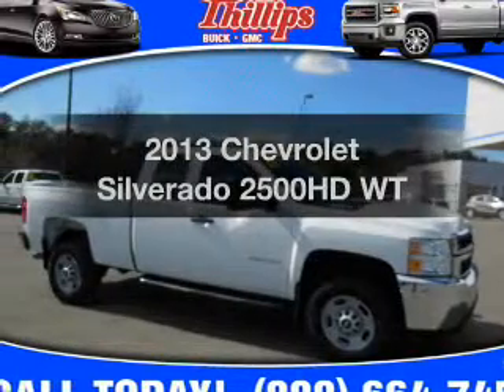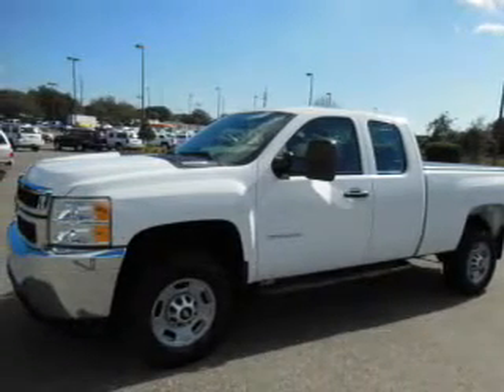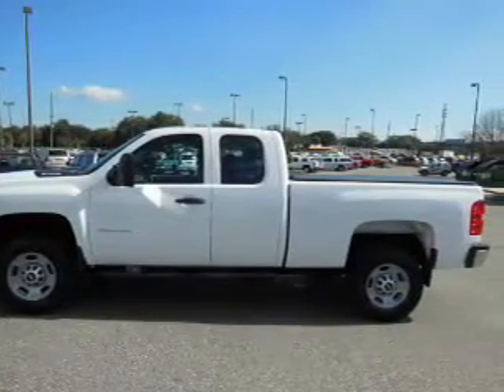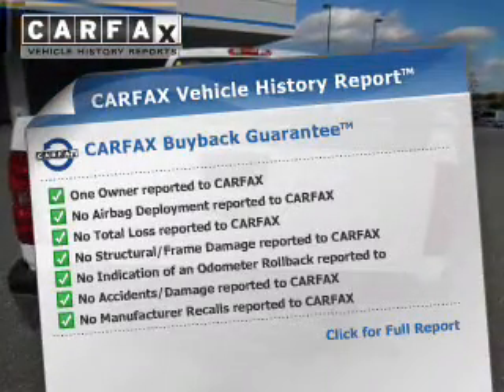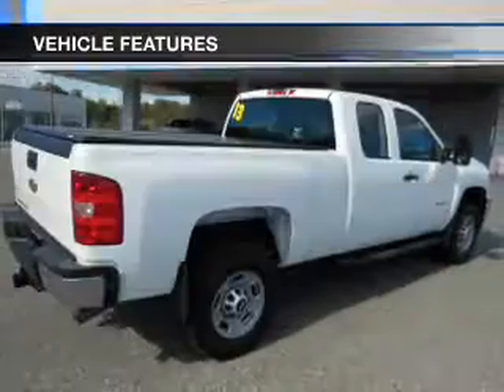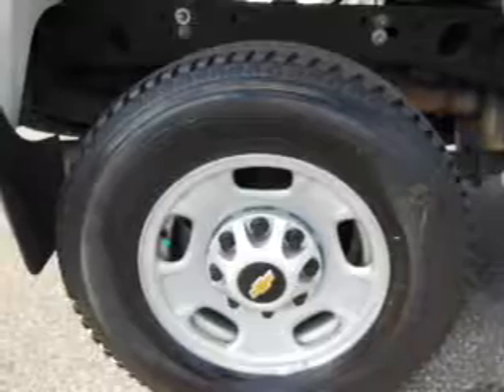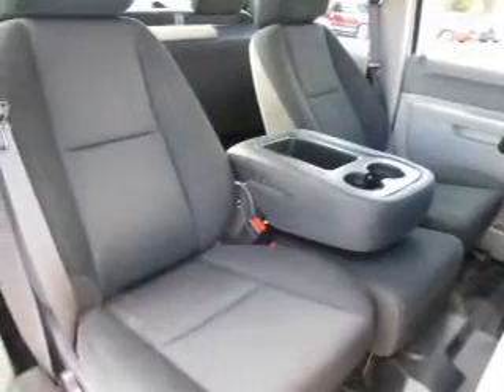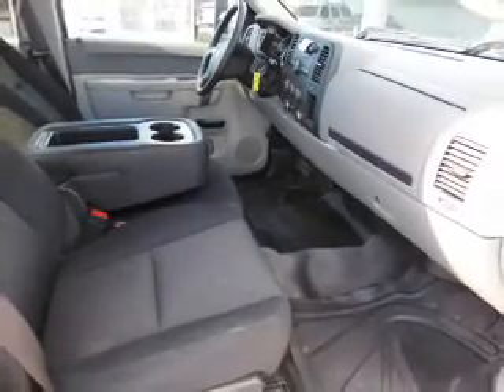2013 Chevrolet Silverado 2500HD - Fruitland Park FL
Year: 2013
Make: Chevrolet
Model: Silverado 2500HD
Trim: WT
Engine: 6.0 liter 8 cylinder 16 valve
Transmission: 6-Speed Automatic
Color: Summit White
Mileage: 34450
Address:
2160 US Highway 441